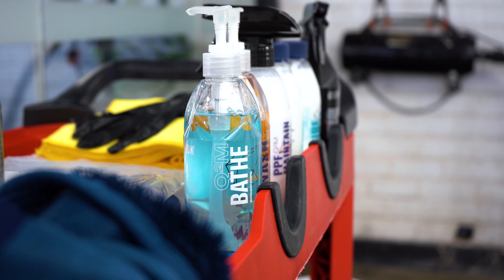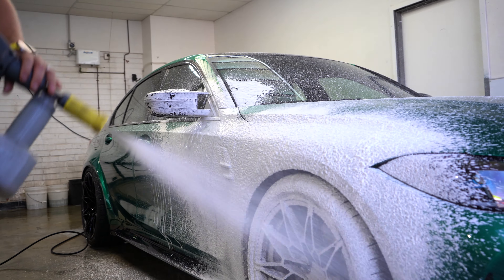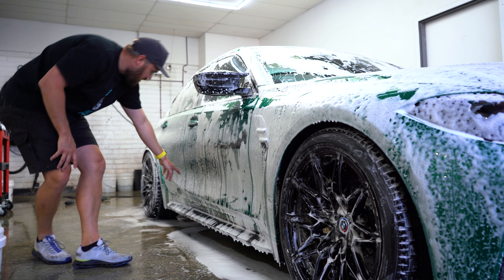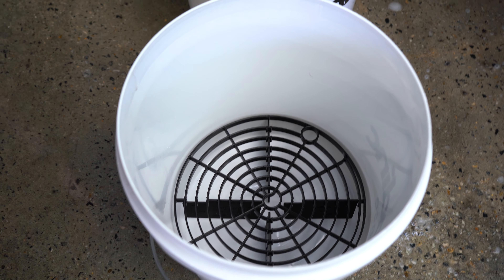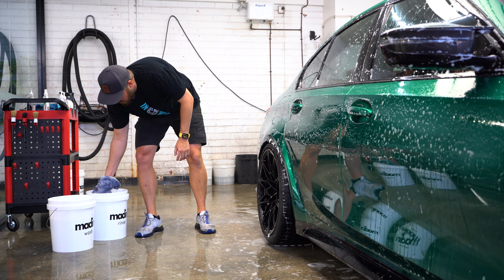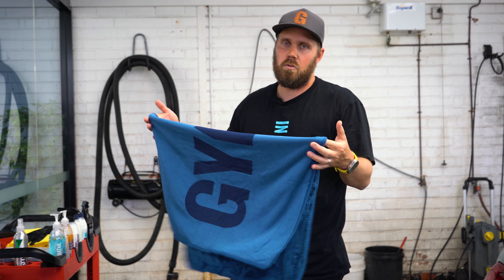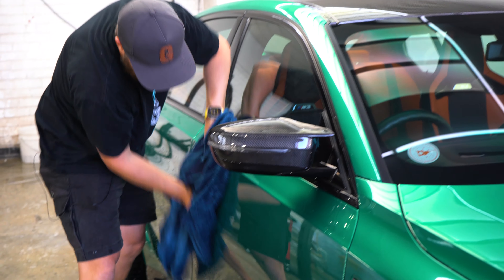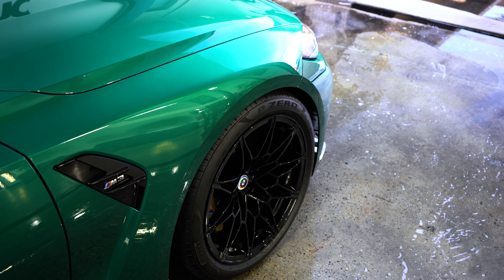How To Wash & Maintain Your Car - MADinc Product Guide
Just had your car Ceramic Coated or PPF'd? Learn how to take care of it correctly! The MADinc Product Guide is a series of educational videos designed to explore correct washing/maintenance techniques, the products we have available in our store and how to use them, as well as the theories behind certain detailing processes, techniques and why they are important.

MADinc is Perth’s leading detailing studio located 15 minutes south of Perth City in Myaree, Western Australia. We are an incredibly passionate team that offers vehicle protection, detailing, and restoration packages to all new and used cars, trucks, 4WD’s, and motorcycles. We pride ourselves in delicately and methodically performing our work using correct techniques, to provide an outstanding MADinc finish to any type of vehicle.

📍 87 Norma Road, Myaree Western Australia 6154

Chapters:
0:00 Introduction/Before you start
1:43 Step 1: Pre-rinse
3:09 Step 2: Wheels
3:38 Step 3: Rinse the car
4:45 Step 4: Two-bucket wash
8:02 Step 5: Drying
9:26 Step 6: Protecting
10:17 Conclusion